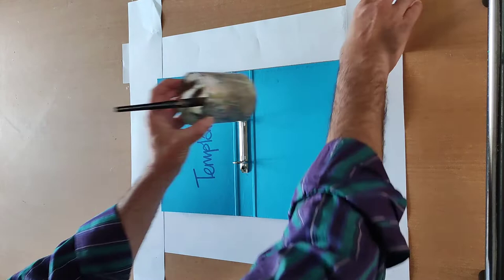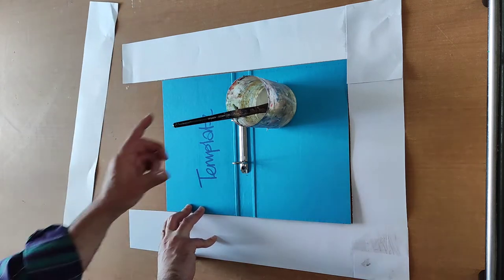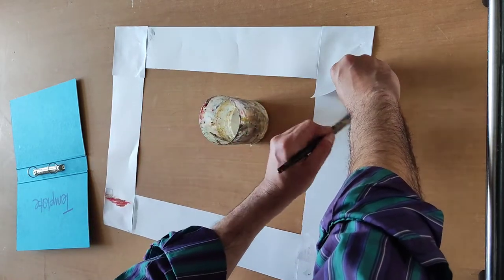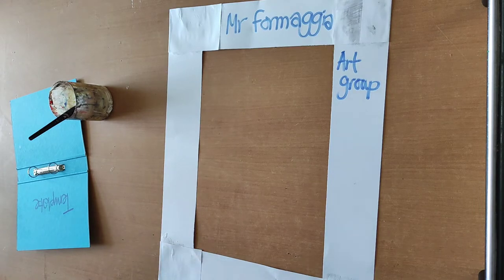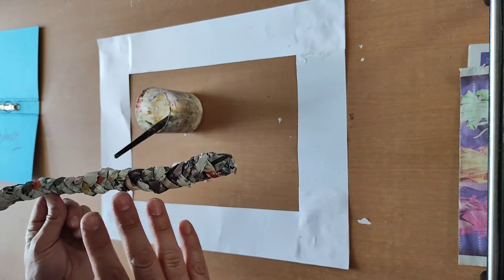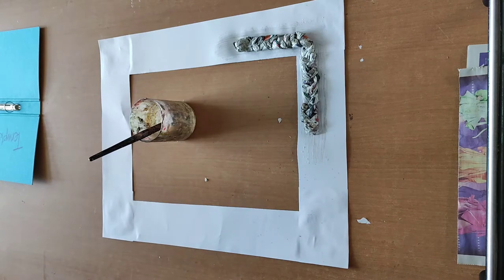Making a paper decorative frame